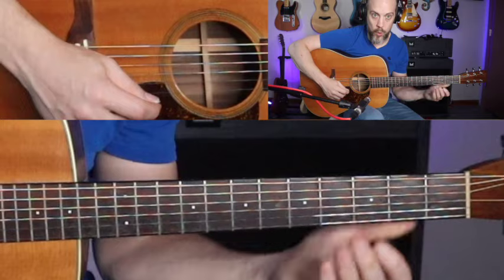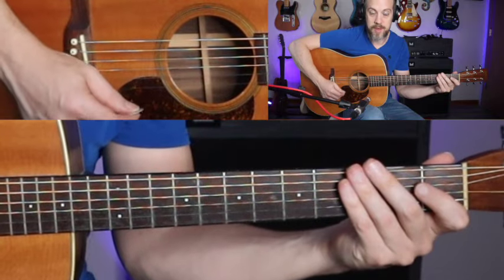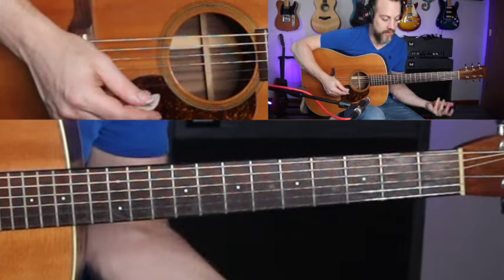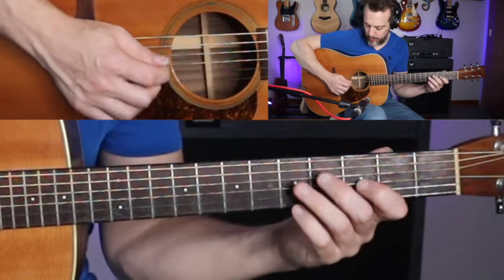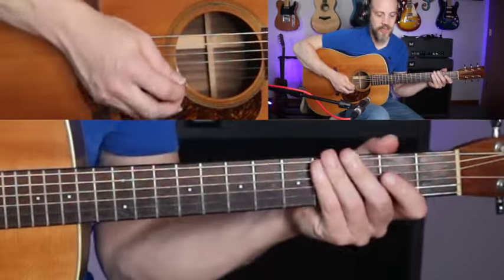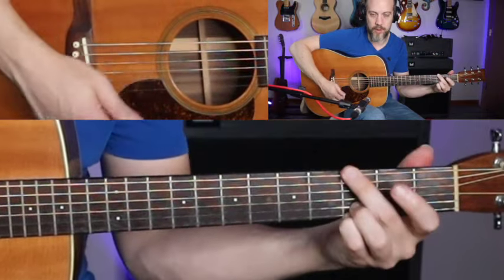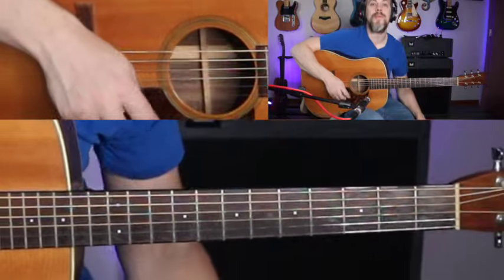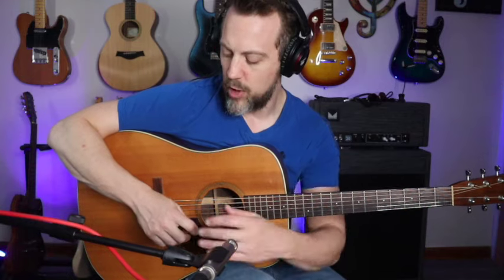4 Bluegrass Flatpicking Licks For Building Incredible Speed And Chops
I've got 4 bluegrass flatpicking licks to share with you today that are great for building speed and chops in this style. These licks are in the style of bluegrass flatpicking monsters like Bryan Sutton, Jake Workman and Cody Kilby. These licks serve as great passages and phrases to use in your solos while also being great for practicing speed and technique.

Enjoying the lessons? Throw some love into the virtual tip jar

Two Other Videos That Make A Great Compliment To This One

Learn My Easy To Follow Method Of Dominating The Guitar Neck With The Pentatonic and Diatonic Scales In My “Guitar Scales Fundamentals” Mini-Course

Learn My Bluegrass Flatpicking Arrangement Of Eric Johnson’s Cliffs Of Dover